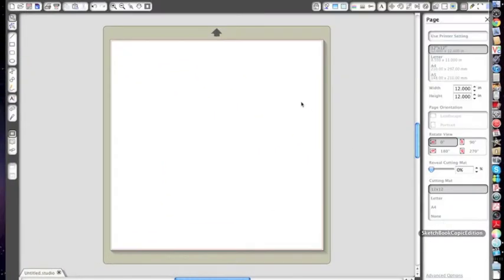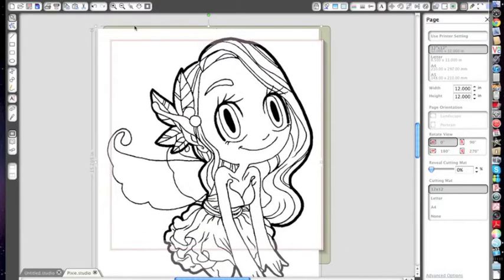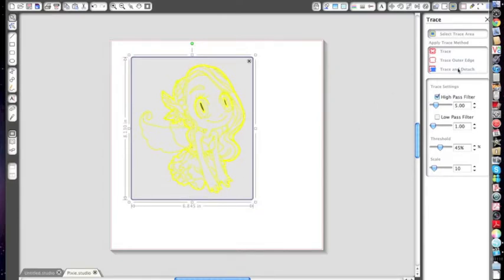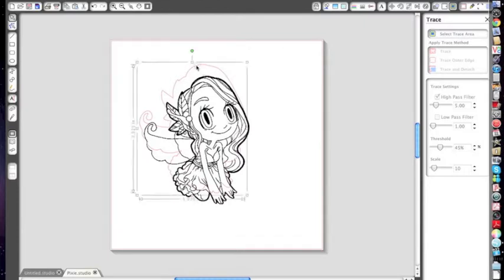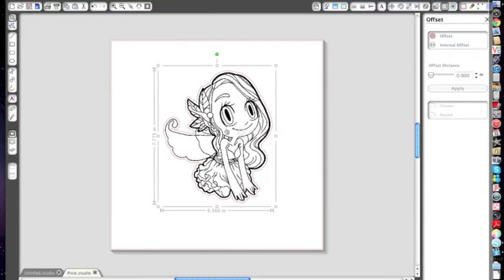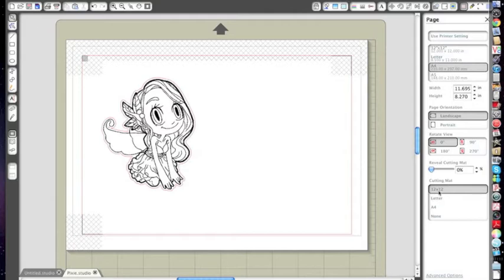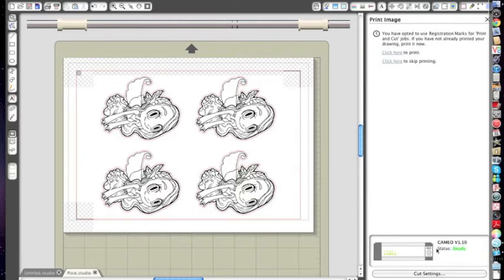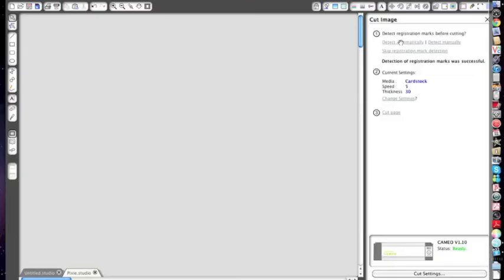Print and Cut on Silhouette Cameo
A video showing how to do a print and cut on the Silhouette Cameo using a Some Odd Girl Digital Stamp - Pixie (Released Feb 2013).

(1st in set of three videos)

Image from www. SomeOddgirl.com